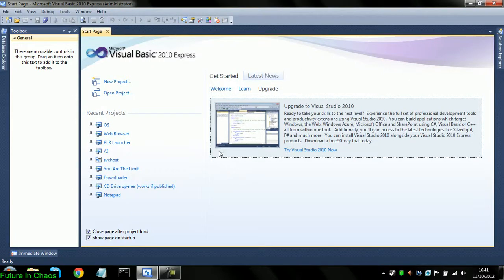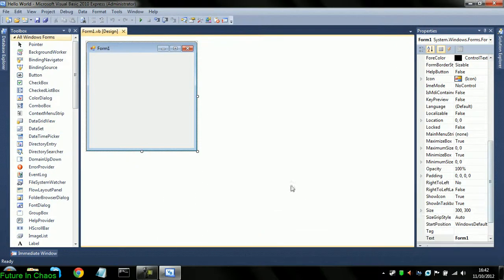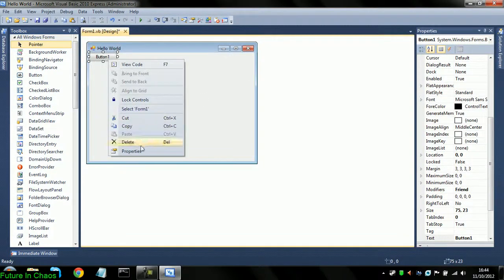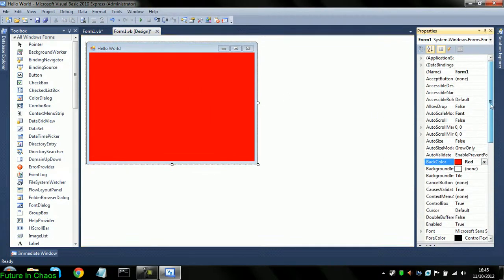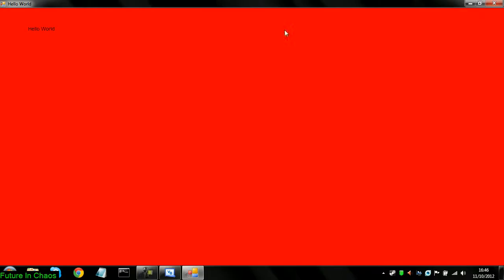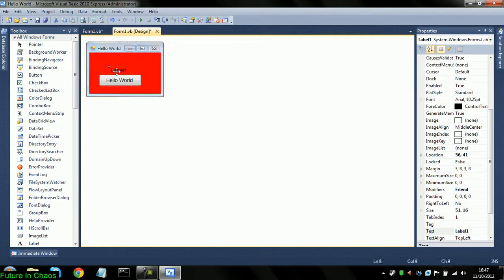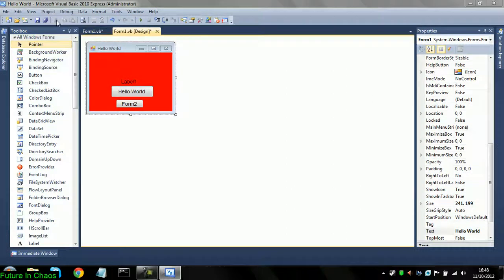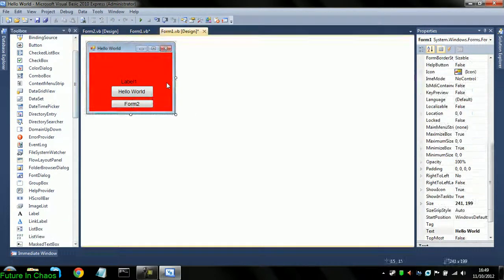The Basics Of Visual Basic 2010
Another short tut on Microsoft's Visual Basic 2010 Express!